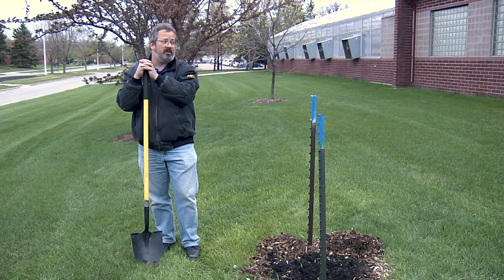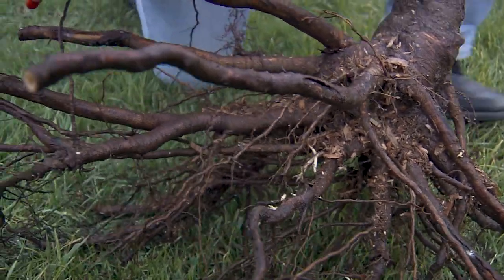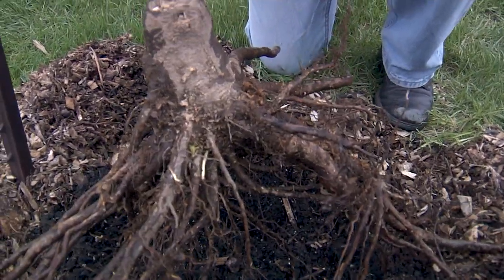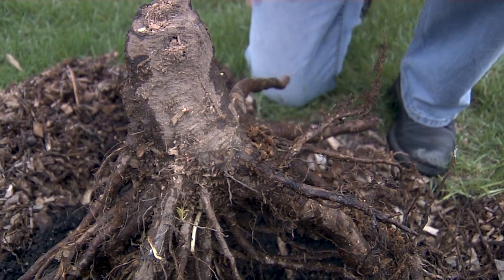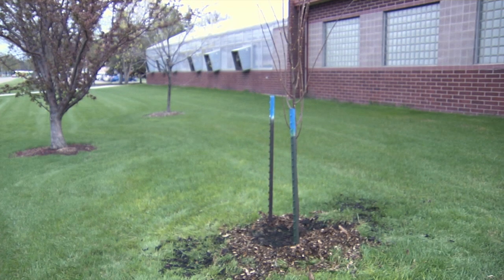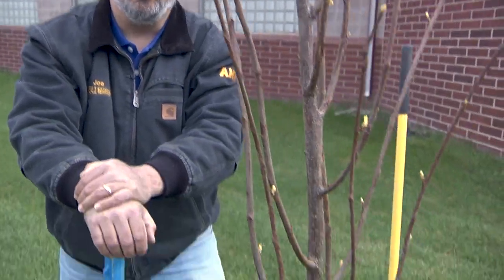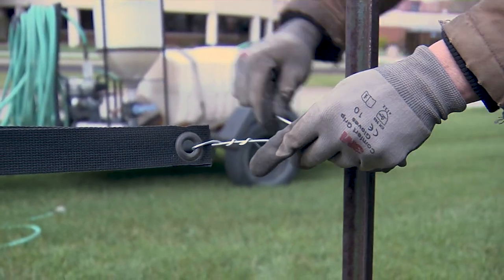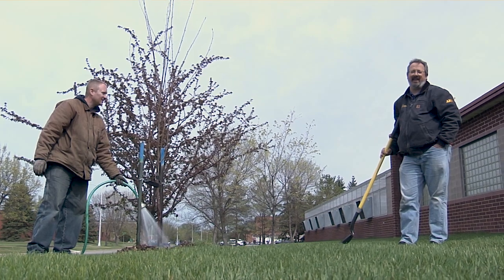Planting Trees in North Dakota -- Bare Root Stock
A brief example of how to properly plant a bare root tree.  Important points include: root pruning, proper planting depth, staking and watering.